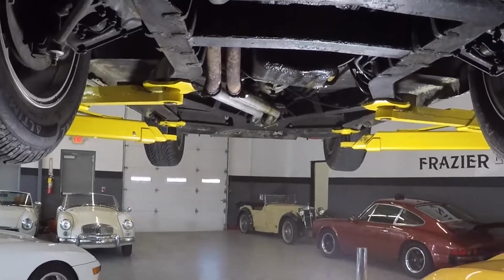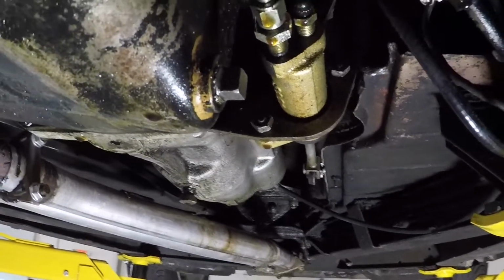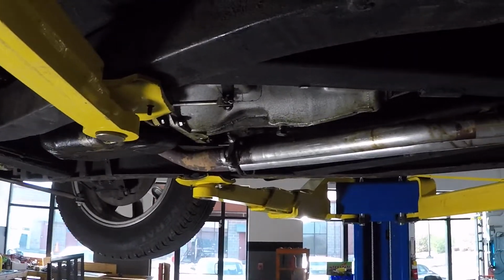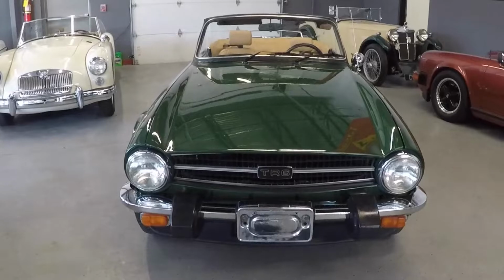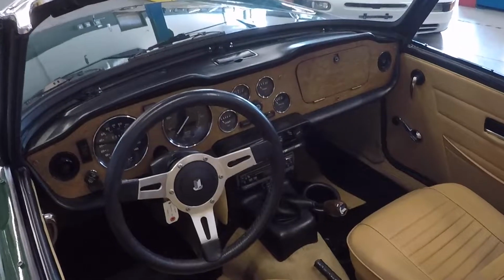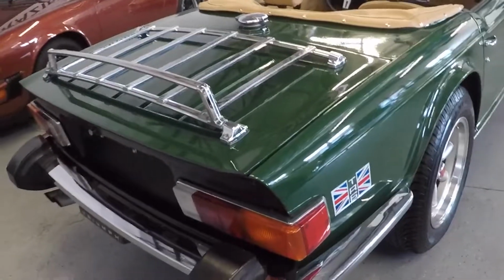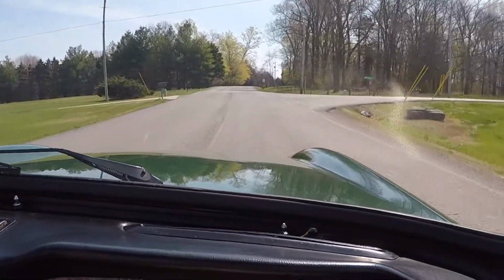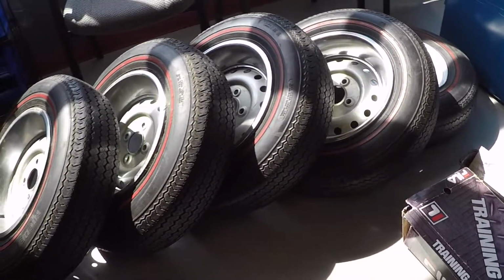British Racing Green Triumph TR6